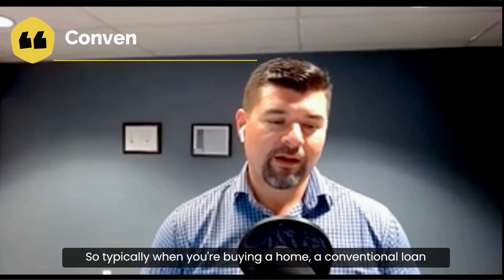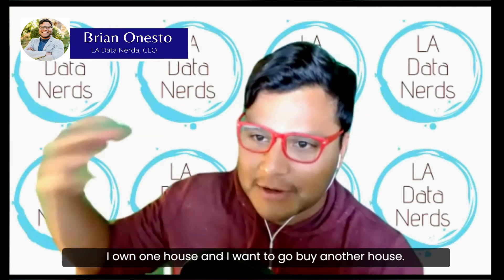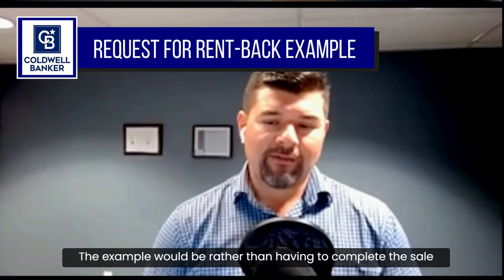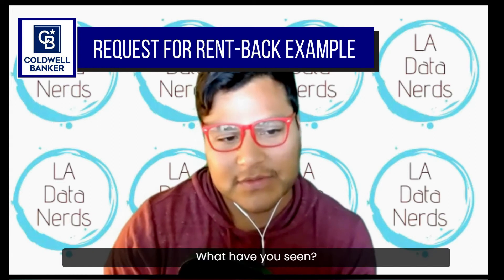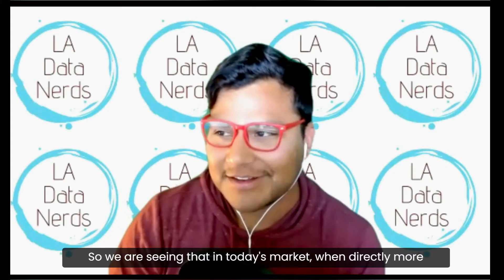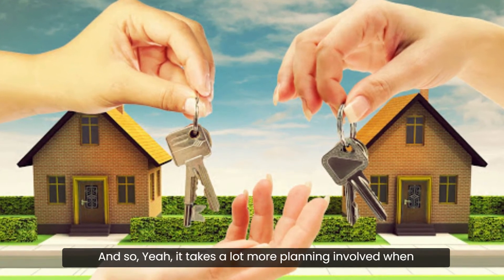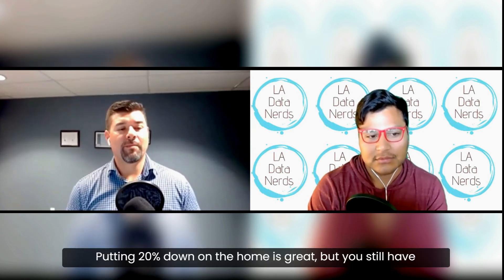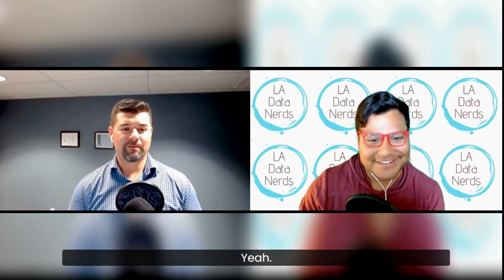What is Concurrent Closings in Real Estate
How does selling and buying a home at the same time work? What is a concurrent close in real estate? How is the concurrent close process?

In this video, I will be sharing to you what is concurrent closings!

**TIME STAMP**
00:02 - What is Concurrent Closing?
01:49 - Request for a possible rent-back
02:40 - Example of Request for rent-back
04:56 - Why conventional Loan is stronger than the FHA loan
05:13 - A waver of contingency on inspections
06:03 - Success stories for concurrent closings
06:55 - Sample scenario seller is retiring and will move to another state.
08:00 - Qualifications for concurrent closings
08:57 - People that rents**